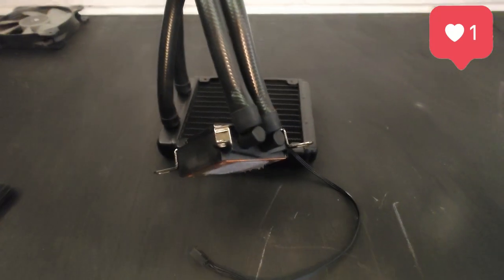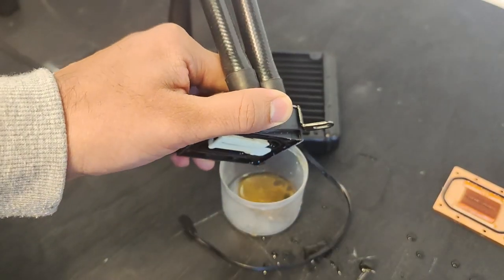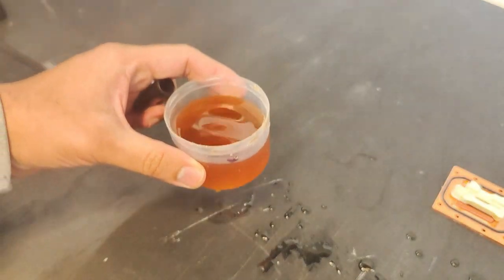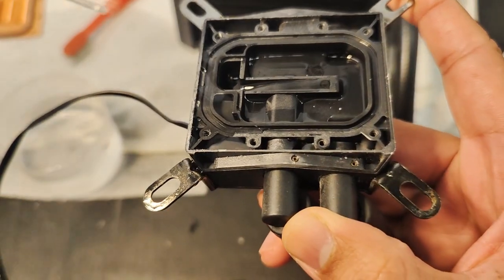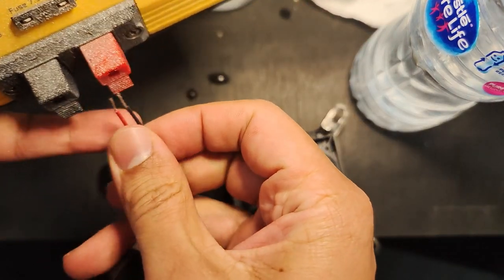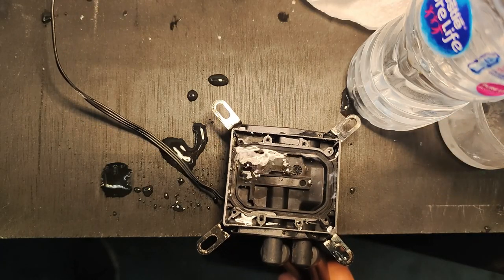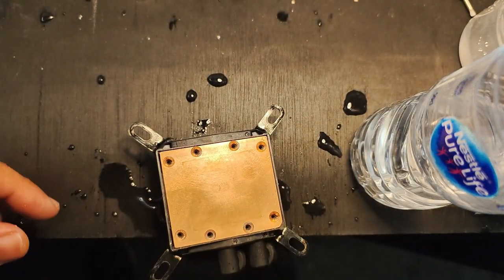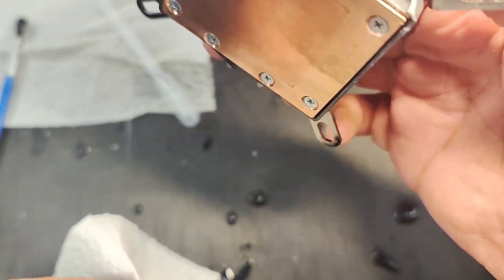CPU AIO Cooler Rebuild, Refill for Gaming PC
Within this video I will detail how you can dissassemble an AIO cooler, drain it and refill it with either distilled water or AIO cooling liquid depending on your model of cooler. This works great with Windows 11 PC, Gaming PCs, and anything that uses either Intel or AMD CPU's. Also this can be appllied to graphics cards that come with an AIO cooler from both Nvidia or Raedeon. This is great for people with Gaming PC's that are regularly overclocking their gaming PC's.